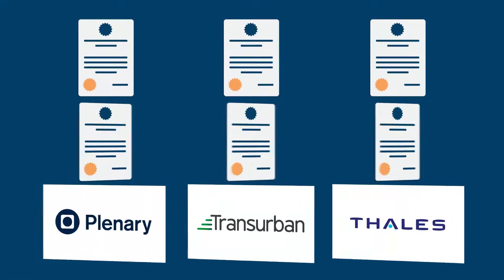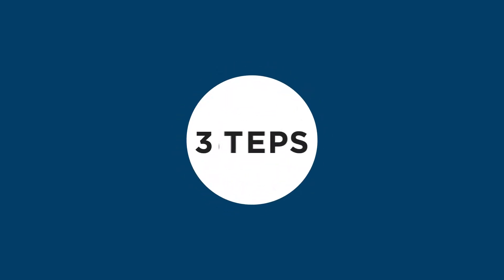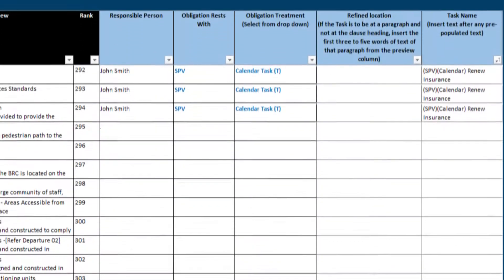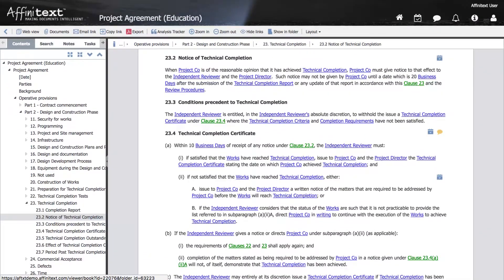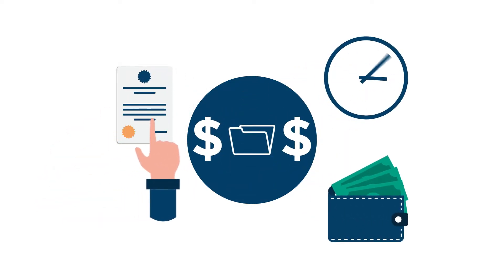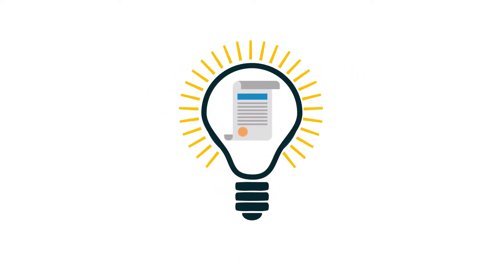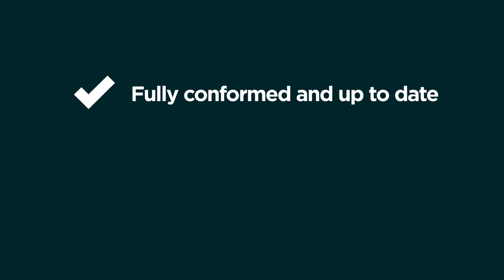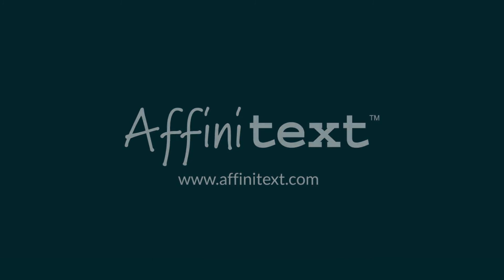How To Video affinitext | Punchy Digital Media